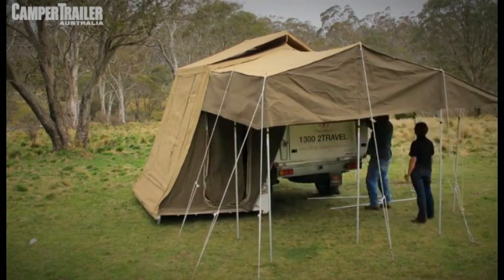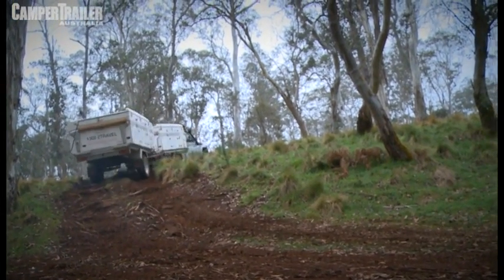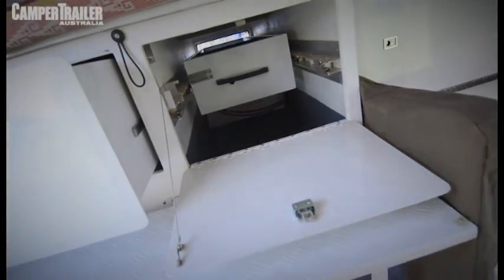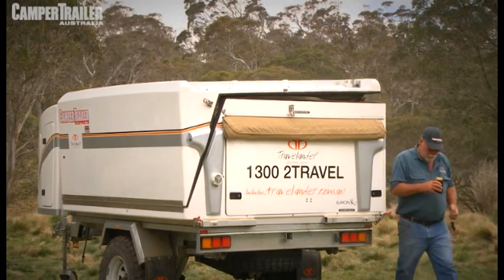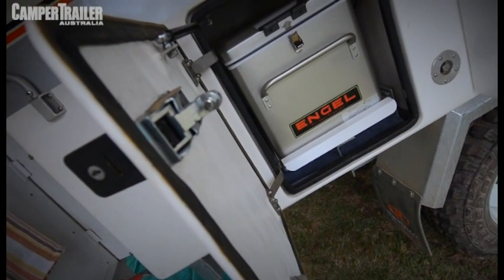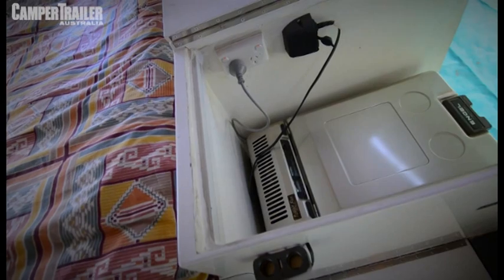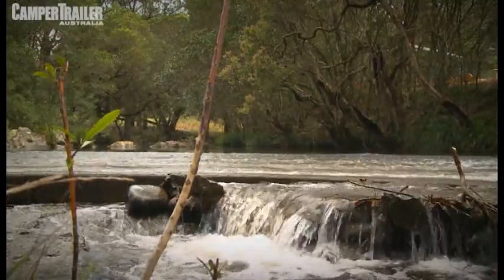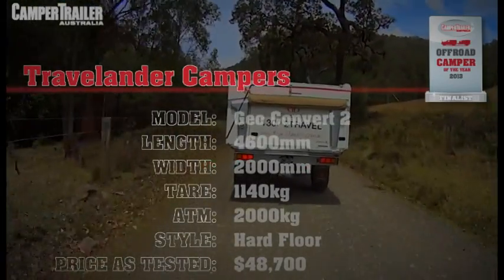Travelander - Camper Trailer Australia Ofroad Camper of the year Finalist 2013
Check out why 'Travelander' is a finalist in the 2013 Offroad Camper of the year!